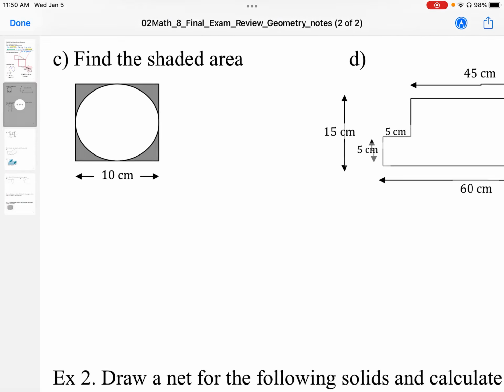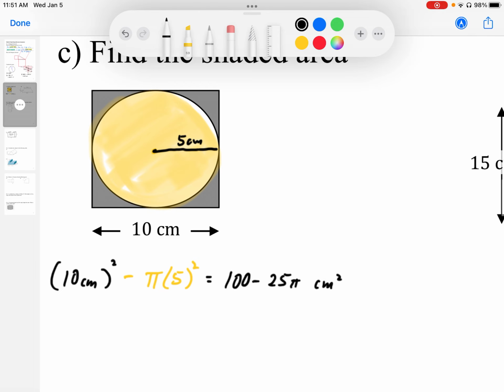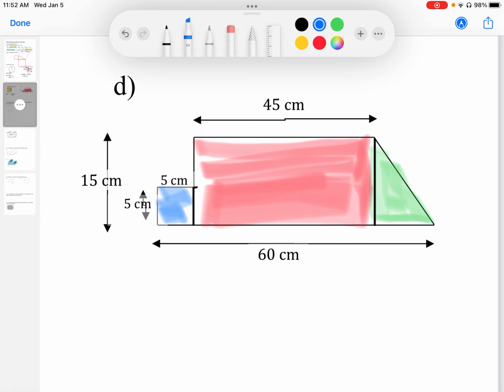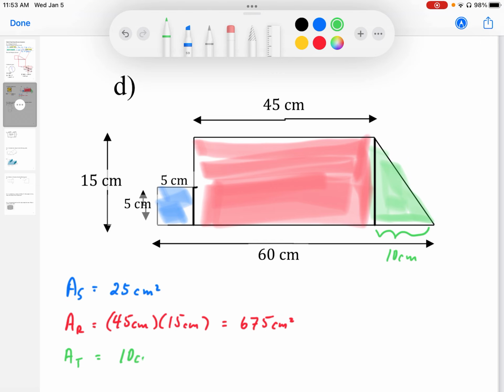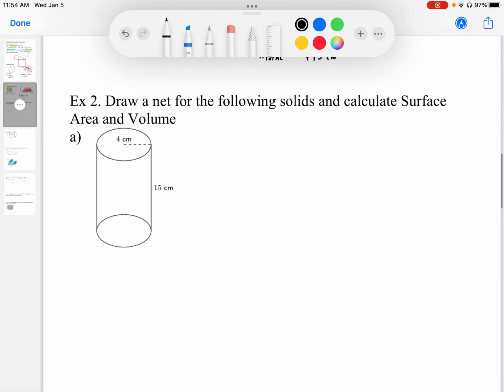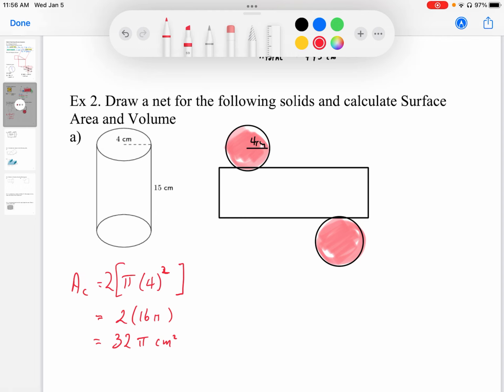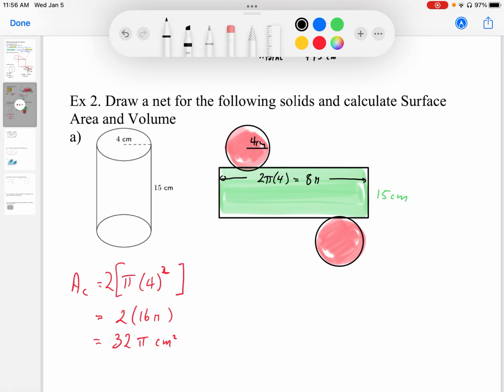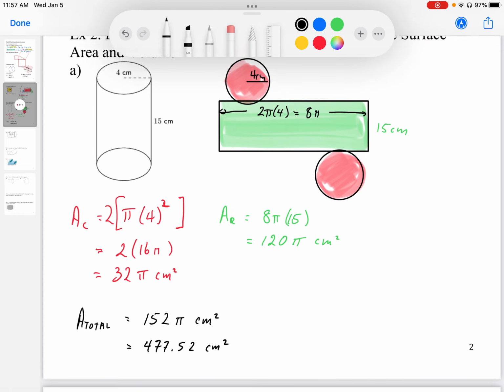02 Math 8 Final Exam Review Geometry Part2